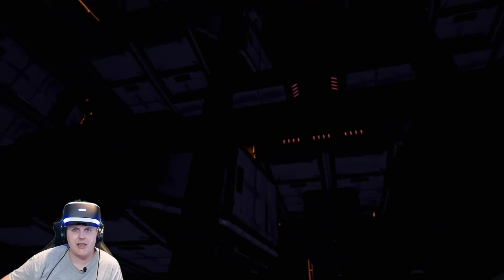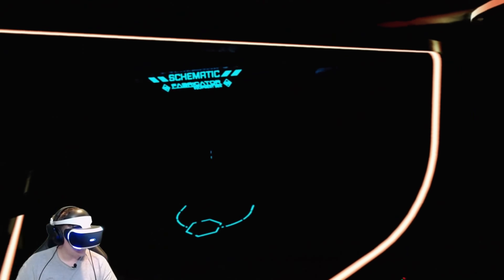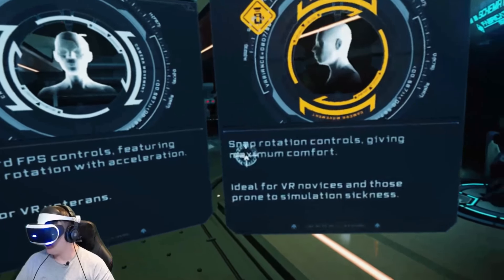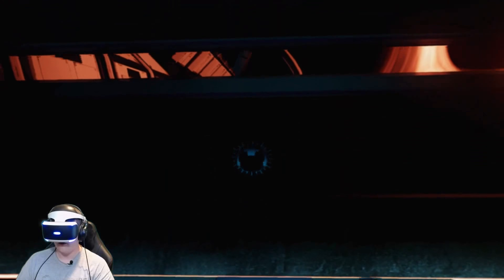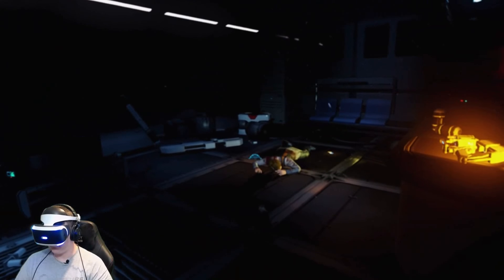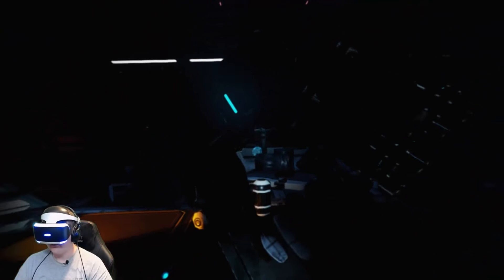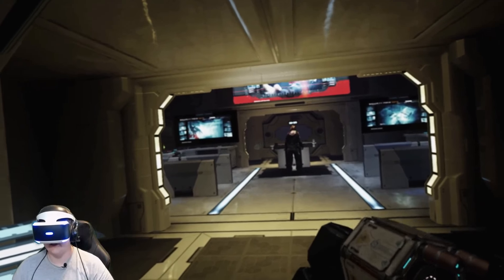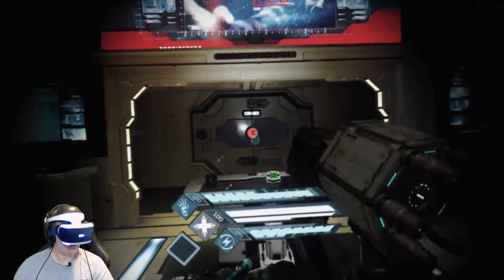THE PERSISTENCE, PSVR Gameplay First Look Preview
DESCRIPTION: 1291 light years away, The Persistence, an Eon-class colony vessel is caught in the inexorable pull of a blackhole after a freak Dark Matter incident.
With the entire crew mutated into horrific & murderous aberrations, it’s down to you, a stored memory printed & uploaded into a seemingly endless supply of disposable clones by the ship’s AI ‘IRIS’.
A brutal VR sci-fi-horror with rogue-like elements featuring dozens of upgradable gear & weapons that may just be enough to keep you alive long enough to save The Persistence.

I would like to say thanks to the Developer, Publisher, and/or PR for allowing me the opportunity to spend time with this New game.

You won't want to miss any Giveaways or our latest Videos.